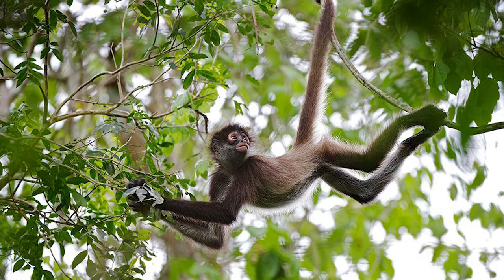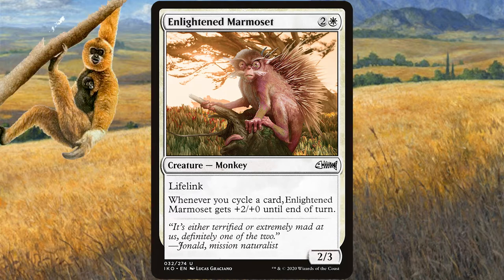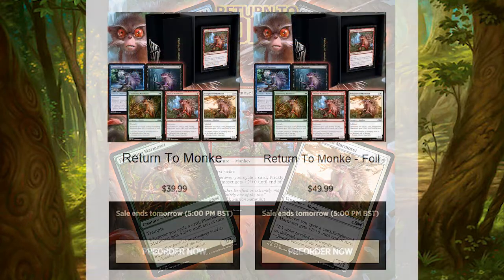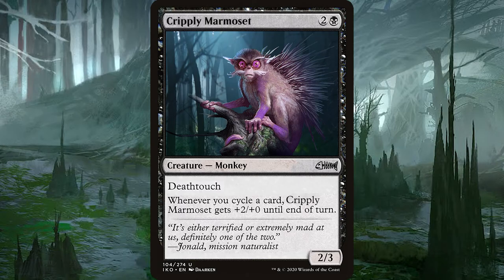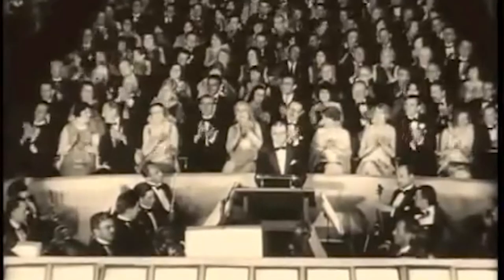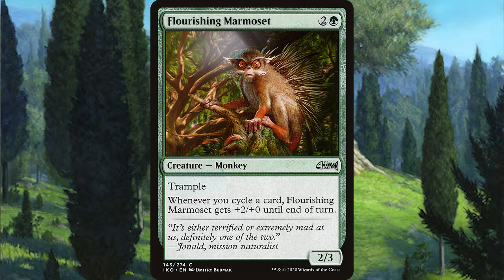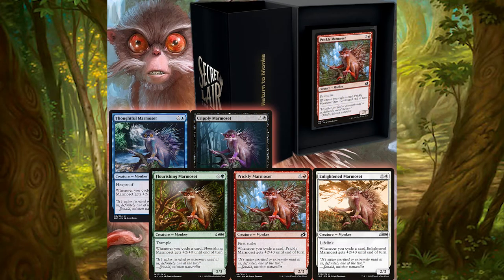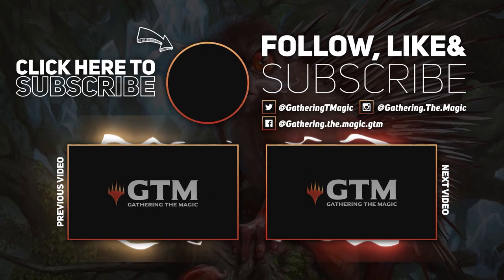CRAZY NEW PRICKLY MARMOSET SECRET LAIR!!! | MTG | Magic The Gathering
ITS FINALLY HAPPENED. A PRICKLY MARMOSET SECRET LAIR. We talked and wizards answered, now buckle in and see all the wonders of the marmoset!

Make sure to check out @damarideneurommancer on insta who absolutely killed it with these AMAZING alters. Go and give her a follow right now!

We'll open it, shout you out and send you all the cards straight to you :) **